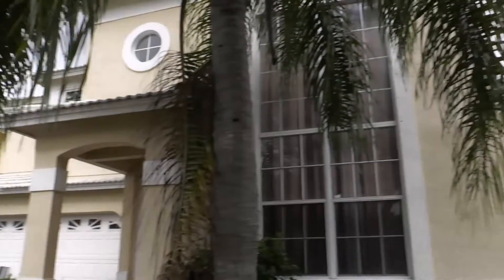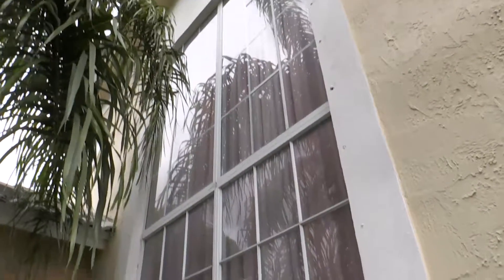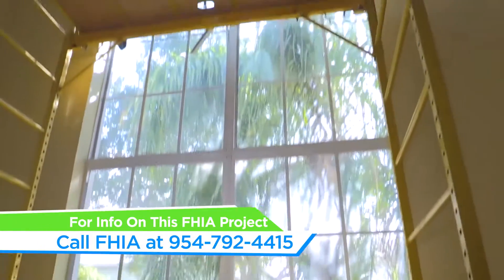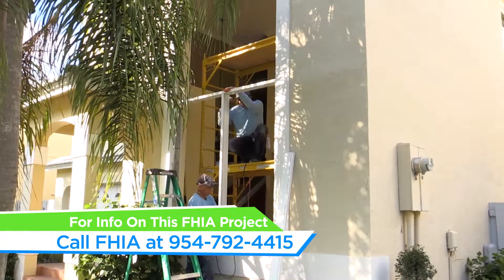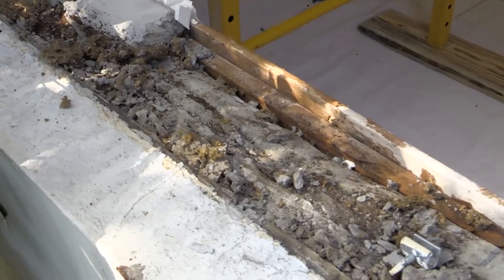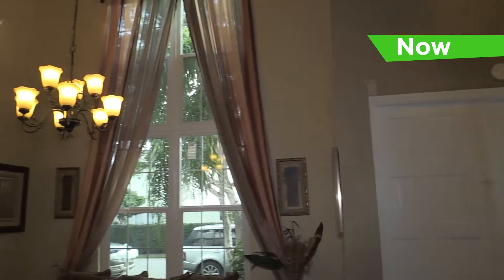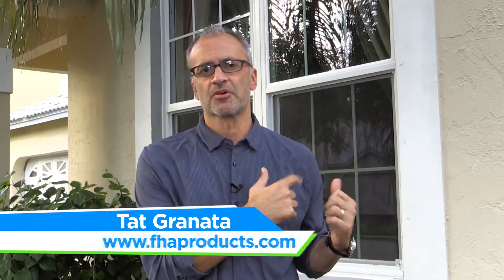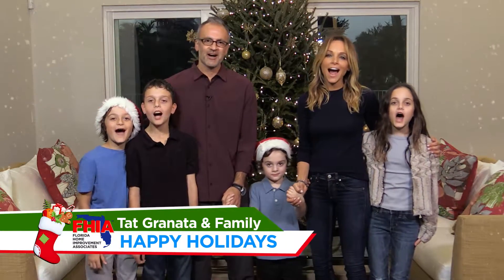Replacing A Large Picture Window w/ Hurricane Impact Resistance Windows | FHIA Remodeling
At FHIA Remodeling, we pride ourselves in holding ourselves accountable and providing our customer with the best product and service at a great value!

In this episode of SOFLO Home Project, Tat takes us to a home in Coconut Creek, FL to show us what kind of damage can be under an older window. After removal of the old window Tat explains what FHIA will do with the rotted lumber to create a safer environment for her home and family! As seen on WPLG Channel 10's The SOFLO Home Project on Saturday mornings.

to schedule a FREE in-home consultation or